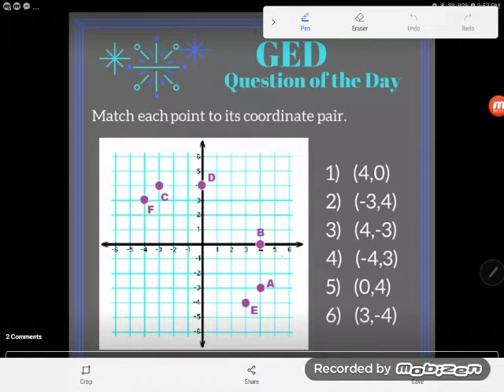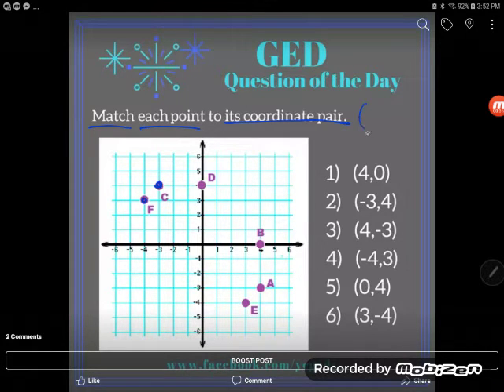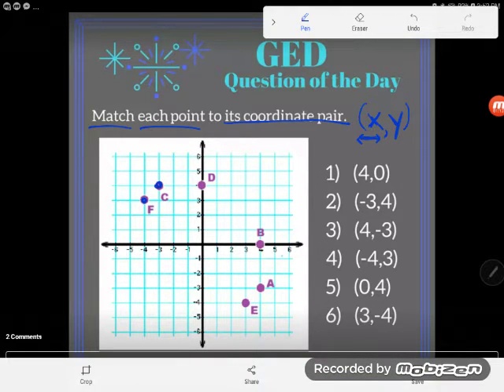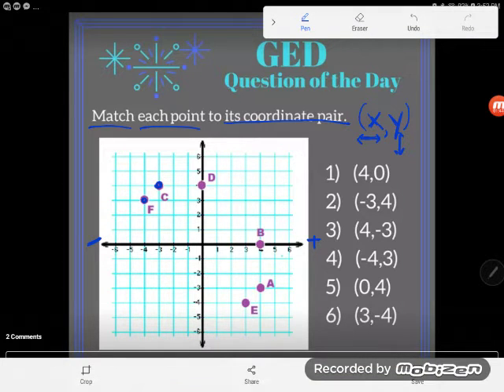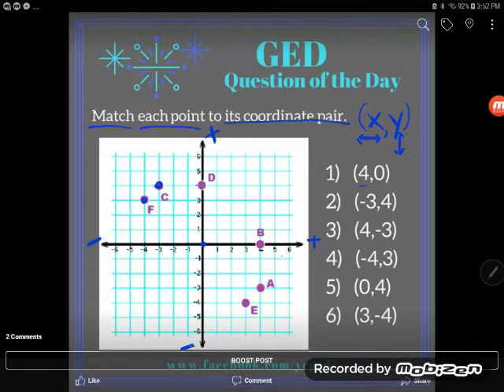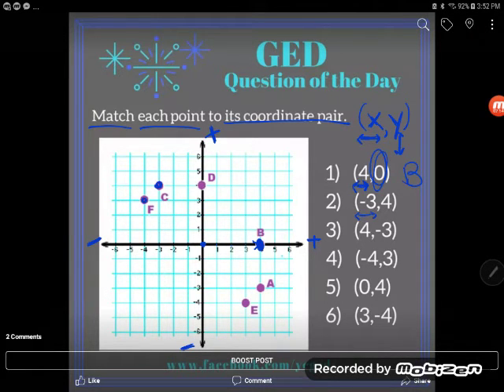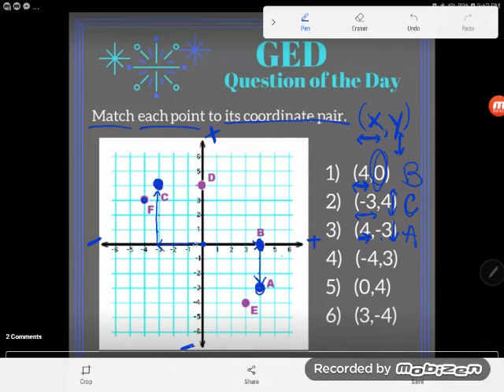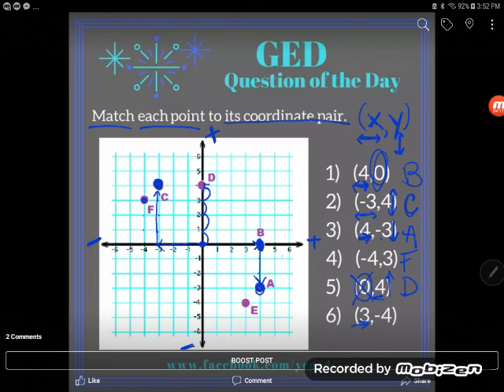GED QOD: Graphing Points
Are you proficient at identifying the coordinate pair of a point? Follow along as Kate demonstrates how to graph points on the coordinate plane.